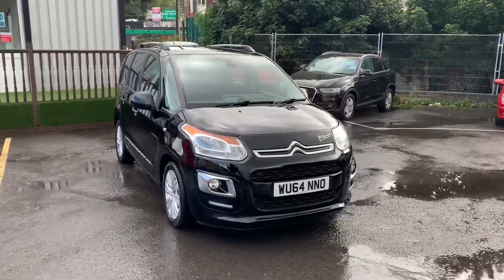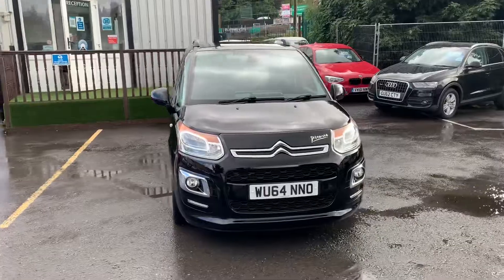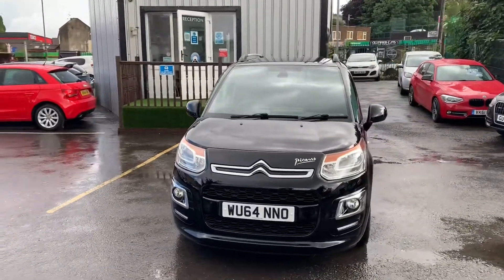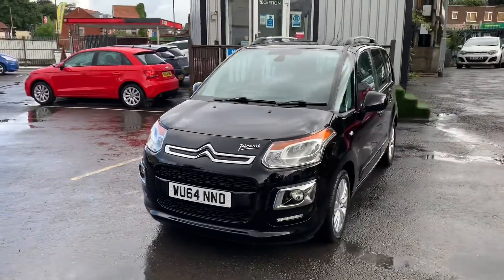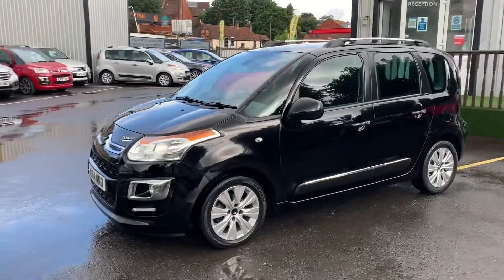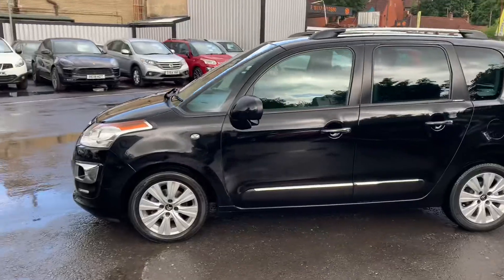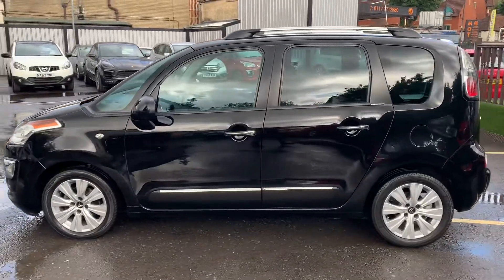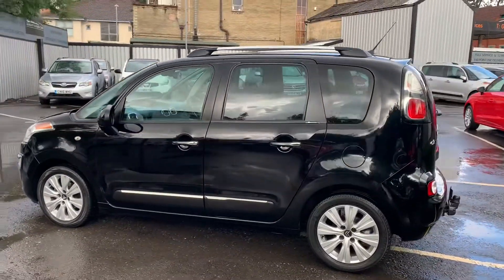Citroen C3 Picasso